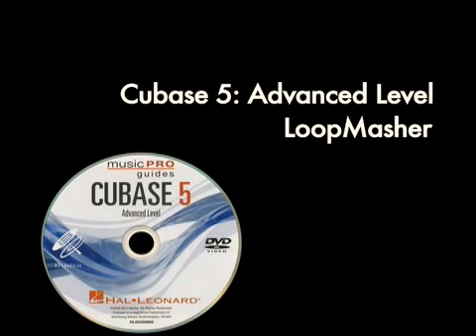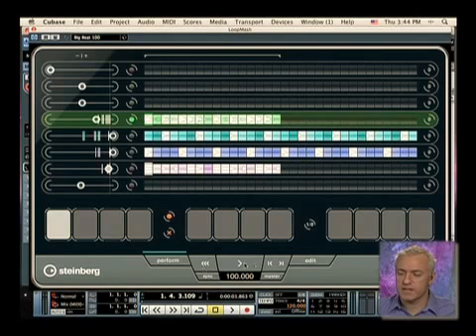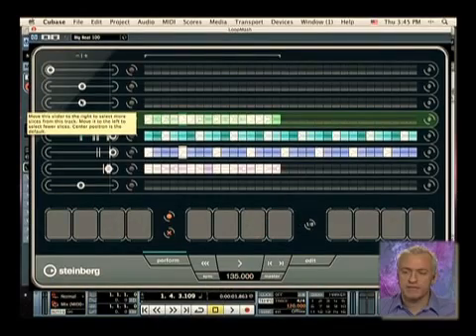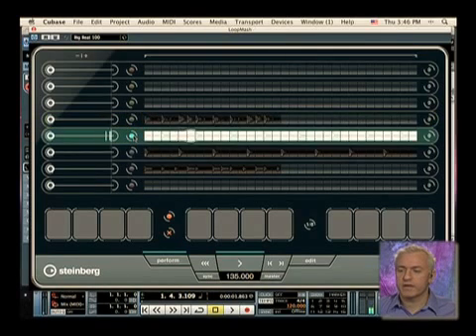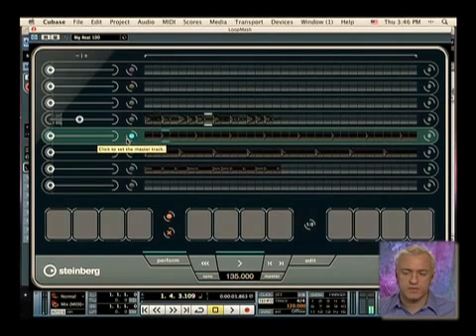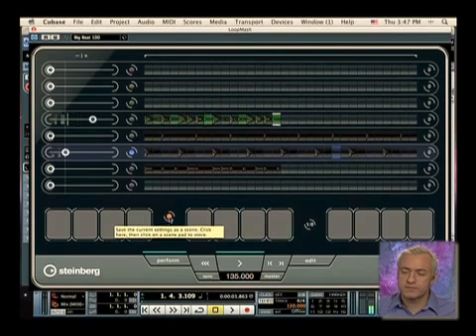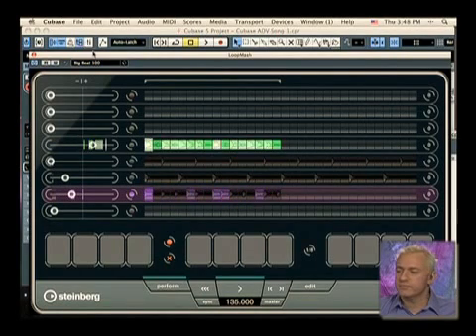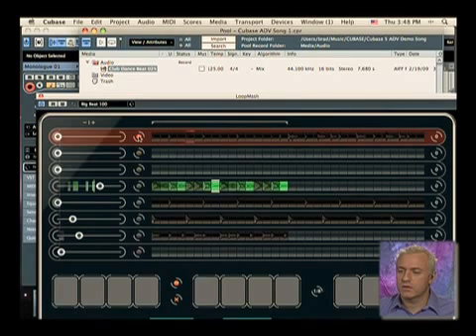Cubase 5-Advanced Level: LoopMasher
Andrew Eisele shows us what you can do with the help of the "LoopMasher" in this segment of the Cubase 5 Music Pro Guide published by Hal Leonard books.

Travel deeper into the world of Cubase 5's rich feature set and learn pro-level tools to enhance your creativity. Explore the fundamentals of synthesis for working with Cubase 5's many onboard synths. Includes arrangement techniques for working with audio loops and layering tracks, advanced mixing and automation tips, and tools for mastering, dithering, and exporting your final mix for distribution.